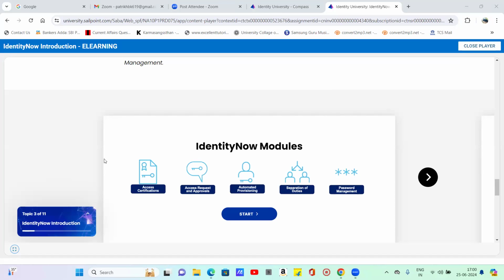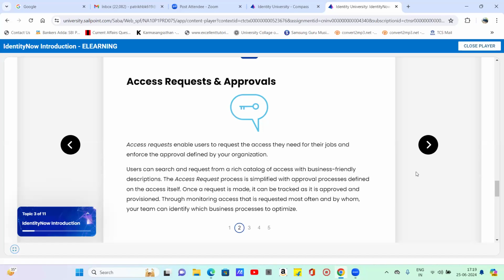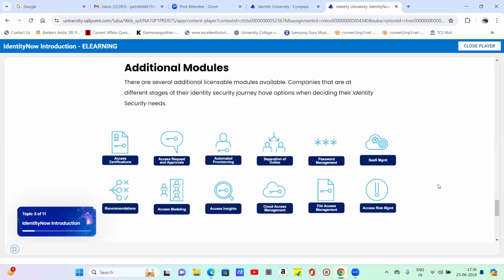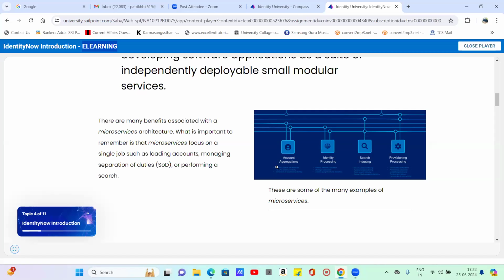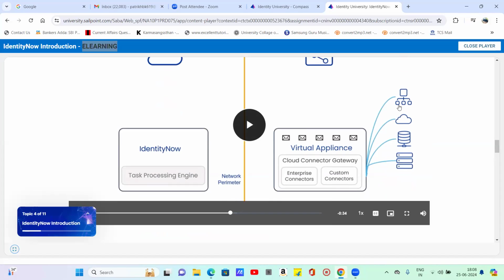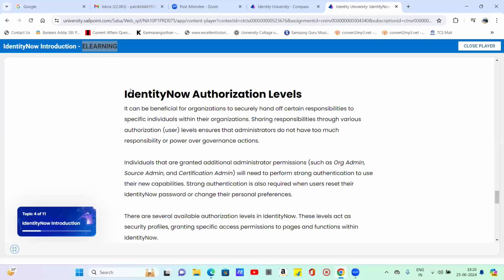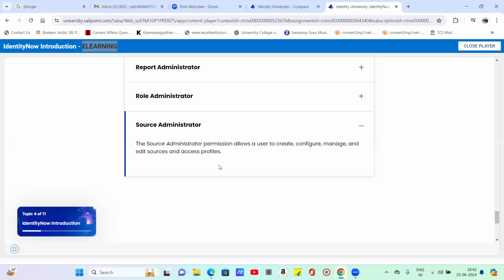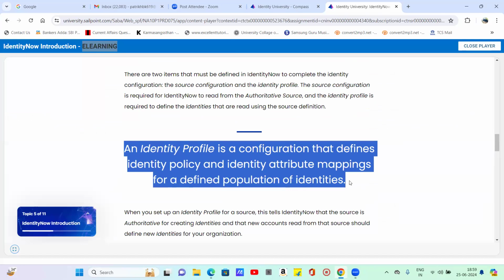Key Concepts of SailPoint Part 1 by Pratik Dasgupta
Here is a series of all the sessions conducted at the WHYNOTIAM Session.

This is conducted by one of our IAM architect Pratik Dasgupta.